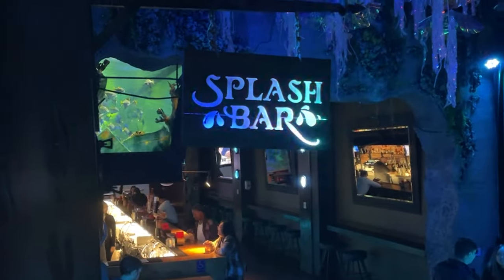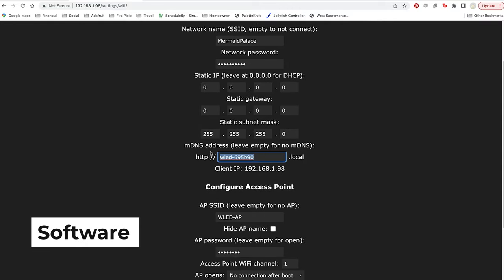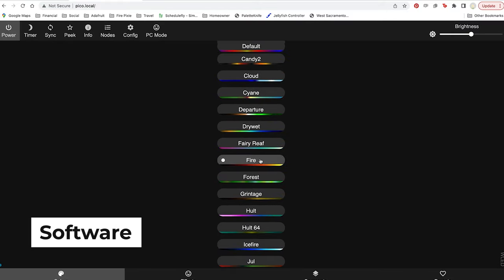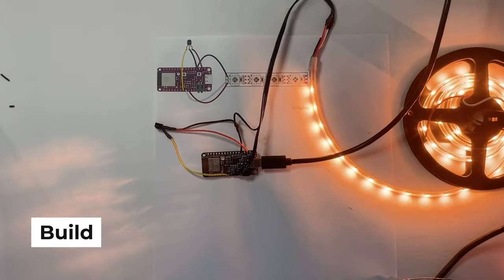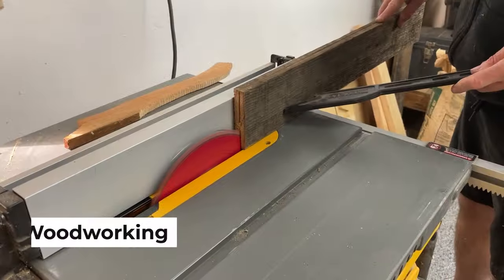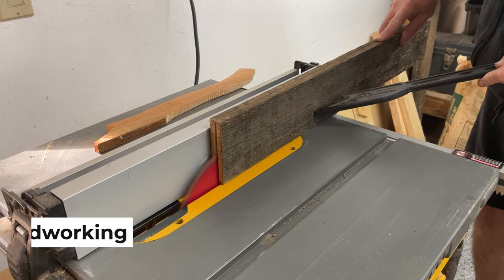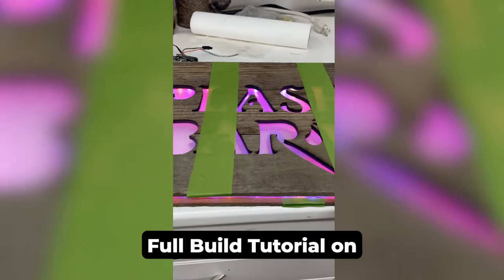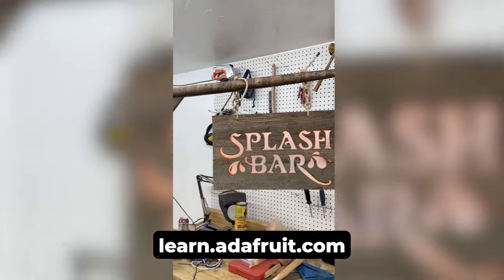Tutorial Intro: Edge-Lit Acrylic Tavern Sign with WLED and IR Remote Control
Build an edge-lit acrylic tavern sign from wood and plastic. What sets this sign apart is the addressable, programmable NeoPixel LED lights that allow you to program animations so your sign comes alive with color and motion.

We're using a Feather ESP32 V2 and the free, open-source WLED software. This project requires a little soldering and woodworking, but you don't need to be a coder - WLED installs in just a couple minutes and you can choose and customize hundreds of premade animations.

Welcome your friends into your space in style!